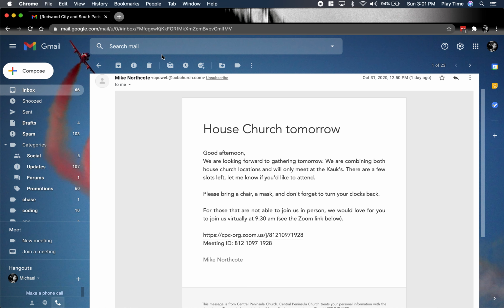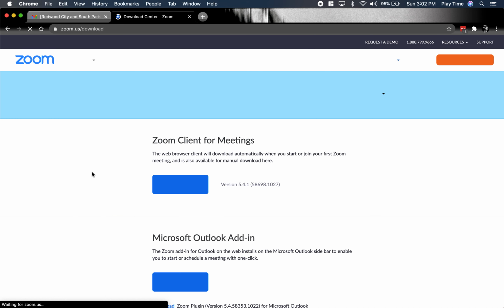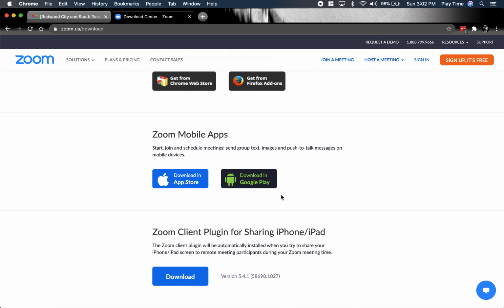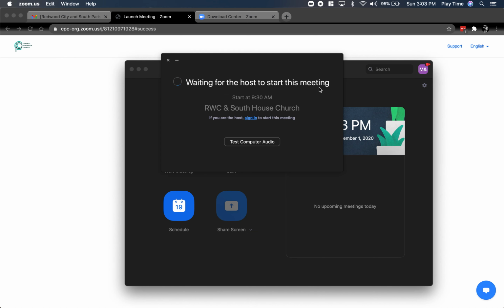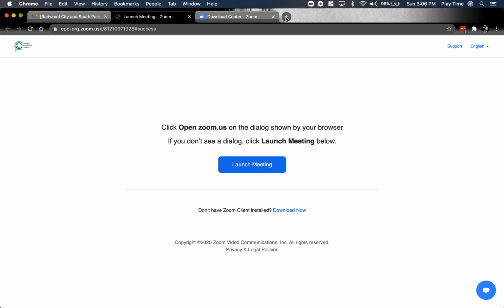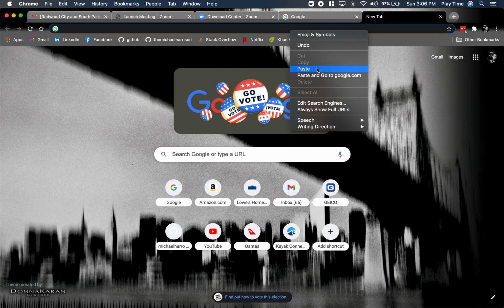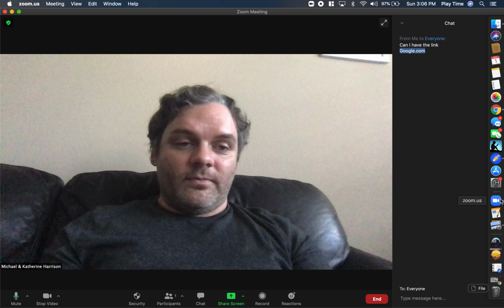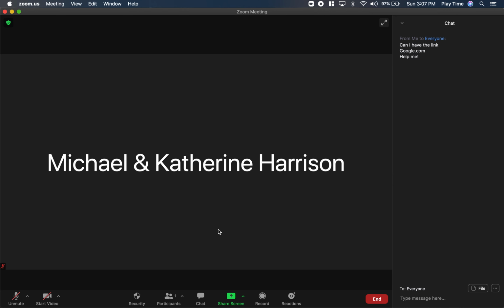How to Join a CPC Parish House Church Virtually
If you aren't able to attend a CPC Parish house church in person but want to be able to worship with friends and discuss the sermon, attend a CPC house Church virtually.

CPC Parish House Churches have the following structure:
- Welcome
- Watch the service together
- Discuss the sermon together

If you aren't familiar with zoom and want to participate in all these activities watch this video. It will teach you all the steps needed to engage fully in virtual worship.